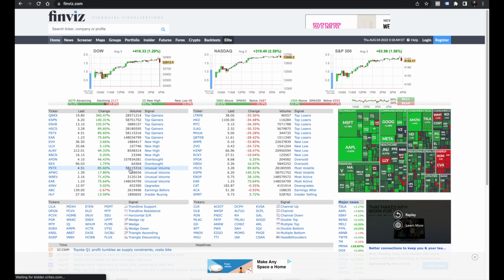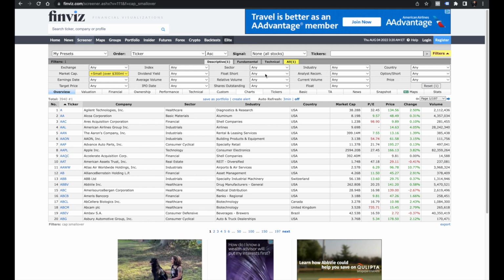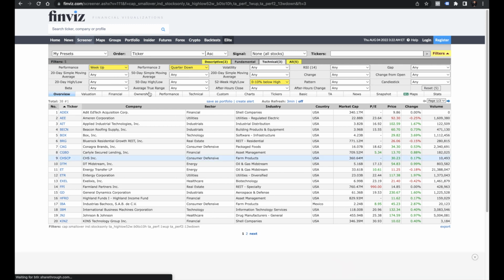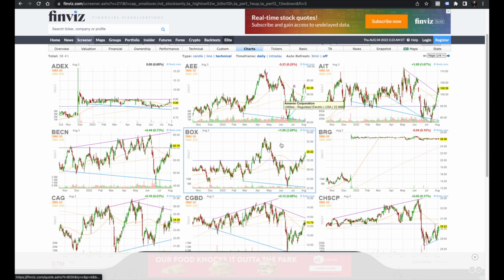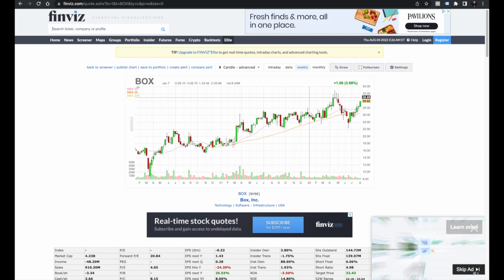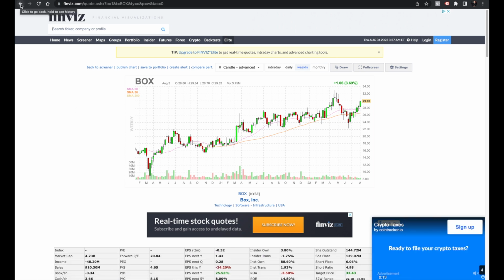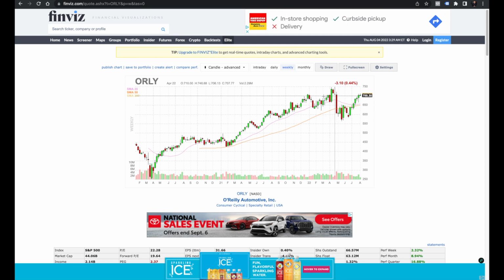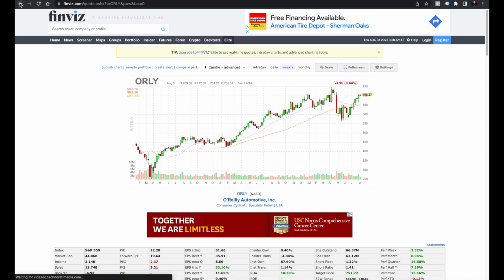How To Use A Finviz Screener For Short Setups On Your Trades - Shorting Stocks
In this video, I explain how I look for good short entries in the stock market. Using Finviz, I input my specifications and usually end up with one or two excellent stocks to short. The opposite parameters can be used to look for long setups.